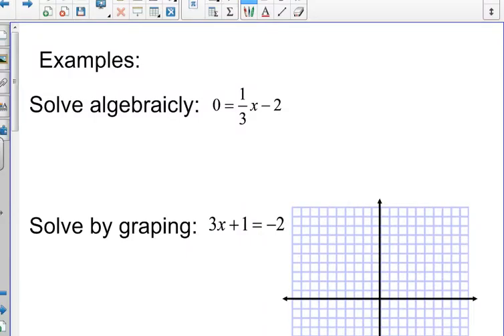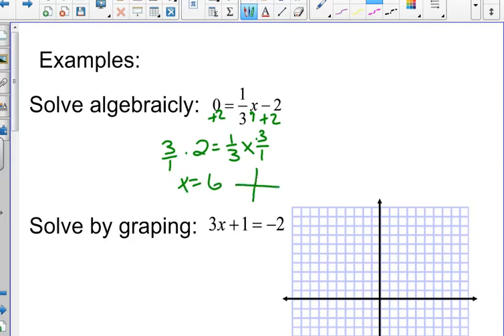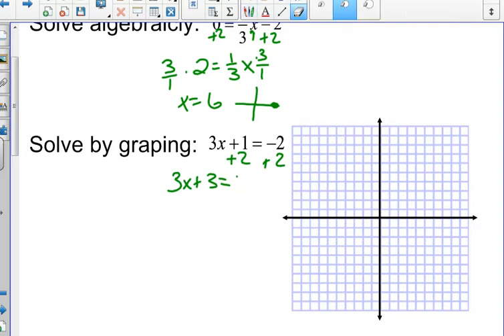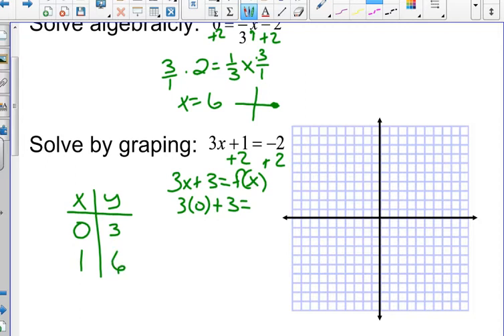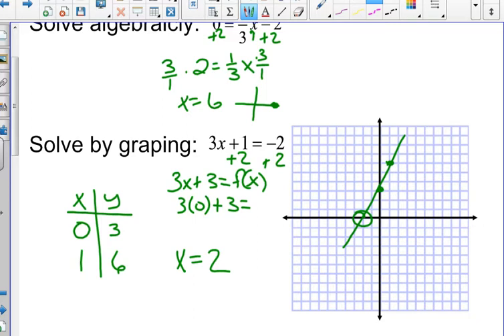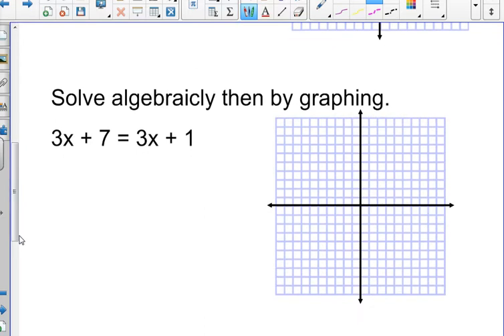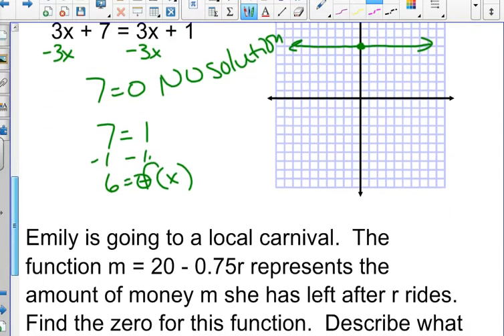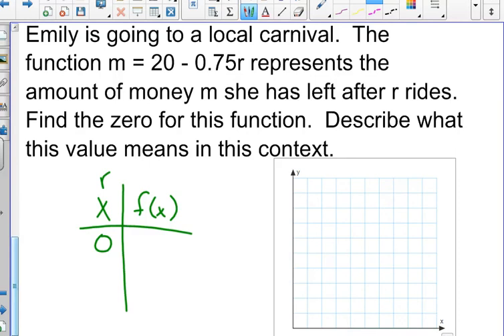New Chapter 3 Lesson 2 Solving Linear Equations by Graphing